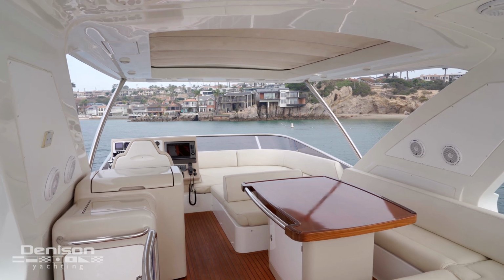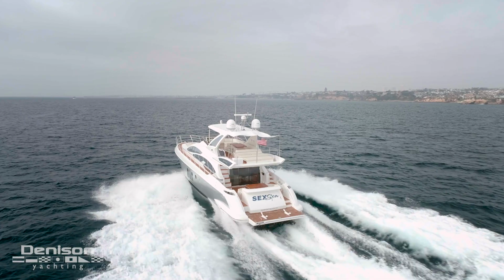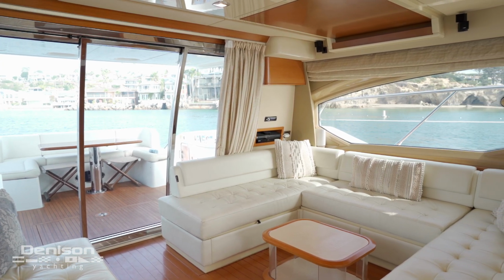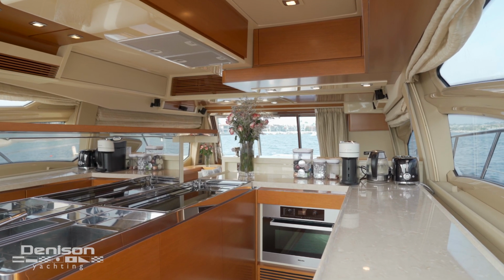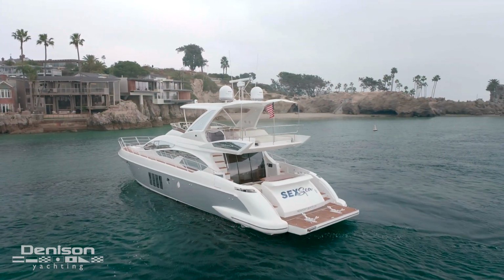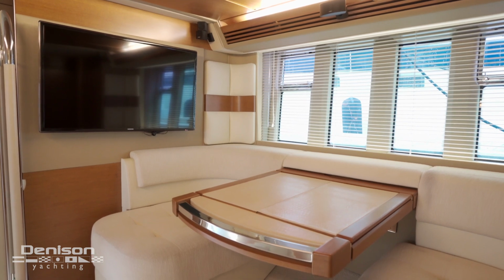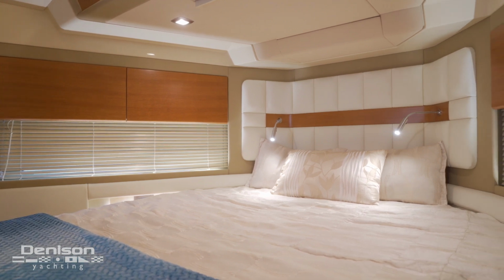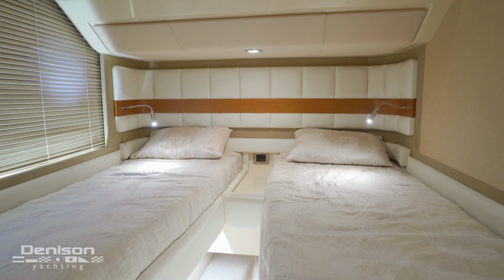64' Azimut Fly Presented by Erik Mayol with Denison Newport Beach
The Azimut 64 Fly is the epitome of Italian style on the water. As soon as you step aboard you get the feeling of luxury. With a very large cockpit that leads you into a very inviting salon, dinette, galley and lower helm station all on the same level. She is quite roomy and ready to entertain on the main deck or massive flybridge. She also has a powerful set of Caterpillar C18 main engines that really get up and go.